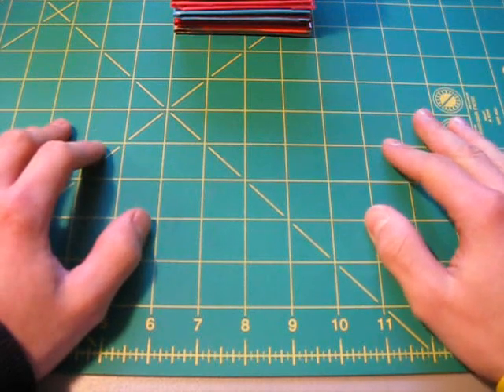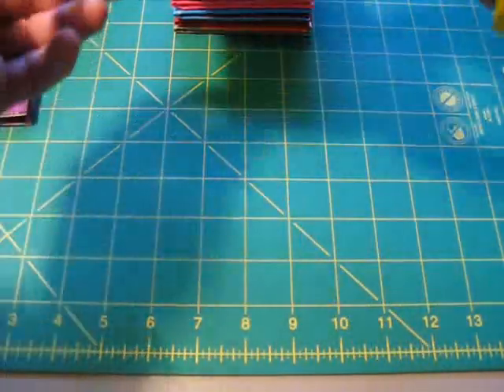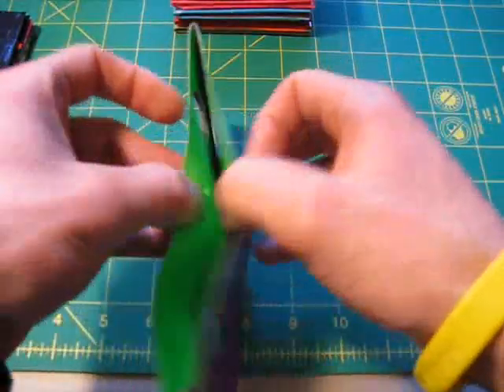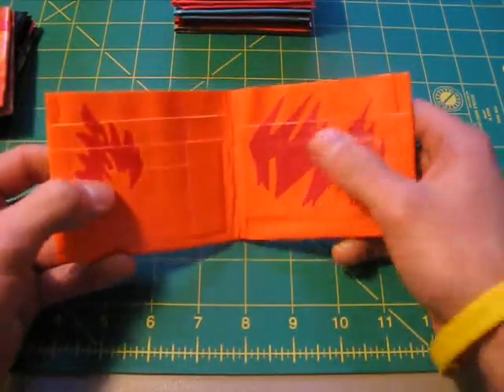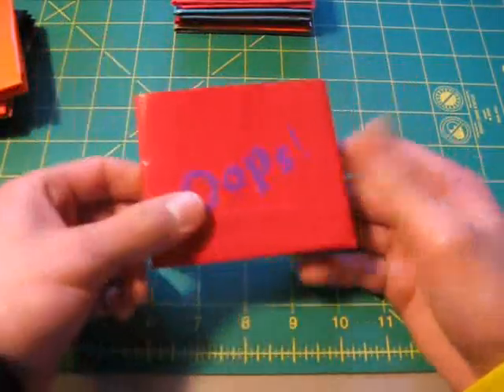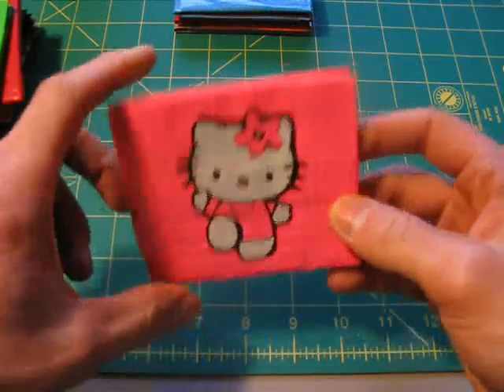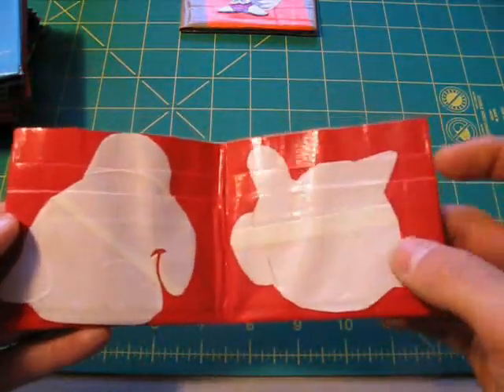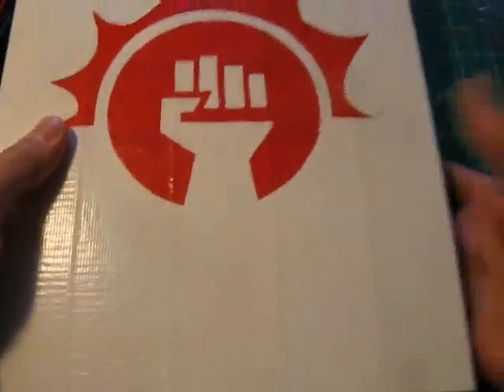Collections Volume 4 Part 1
This is the first part of Collections Volume 4. Had to break it up because it was over 10 minutes. Yes, If you are wondering if I messed up slightly at the end of this video, a segment seemed to sneak in there at the end. Also, the inspiration for the paintings came from "IsThatAllDucttape".

Note: I do not sell wallets or anything else! Notify me if you would like instructions on making anything that I have made.